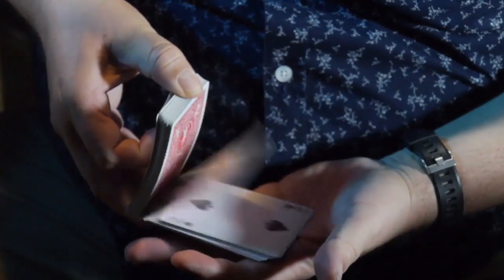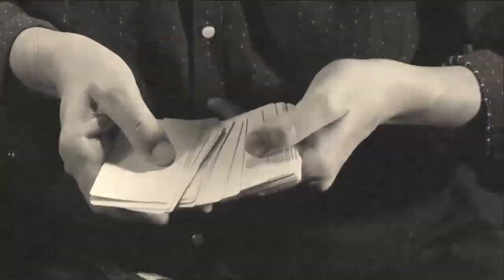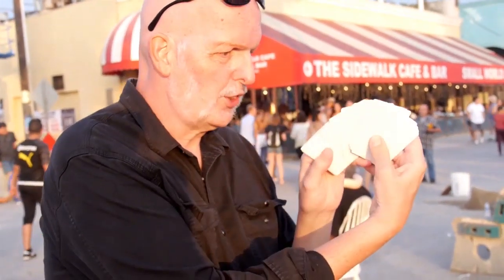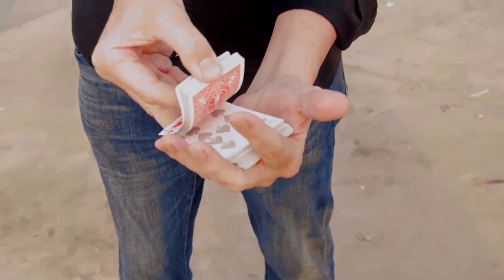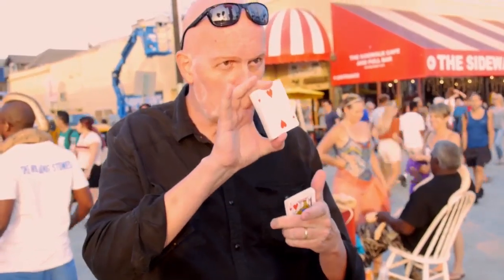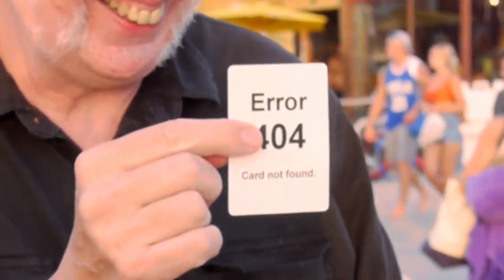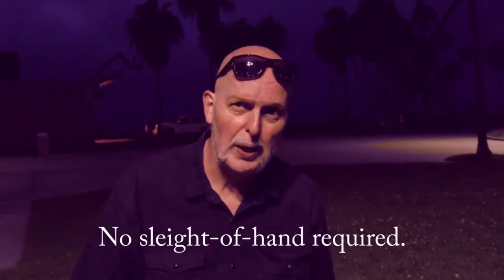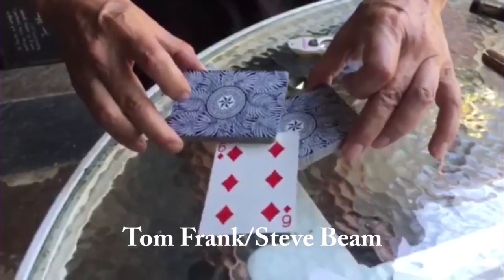FADEAWAY by Chris Philpott